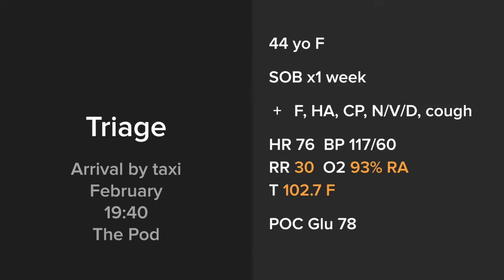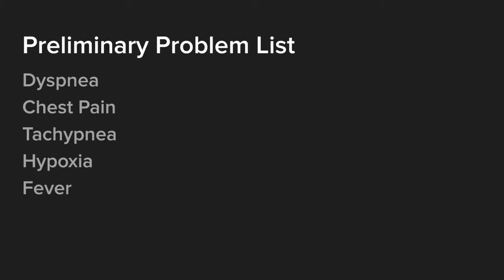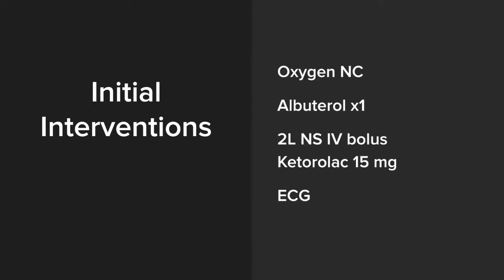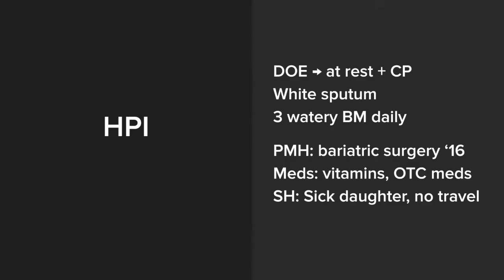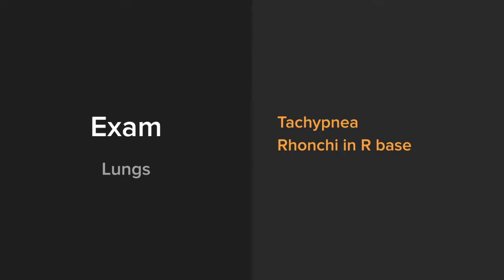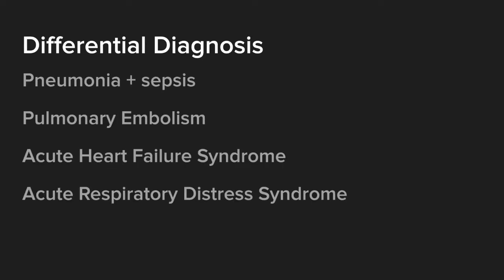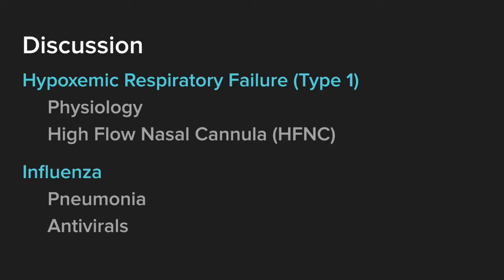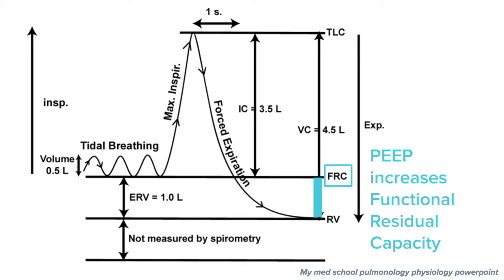EMCCM Dr Angela Cai SOB